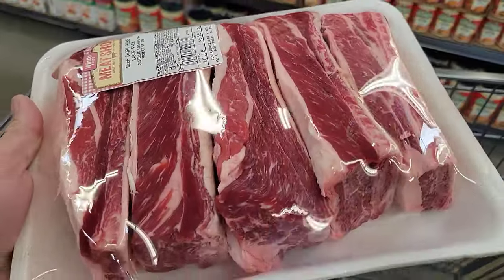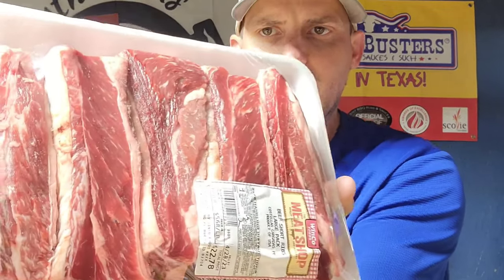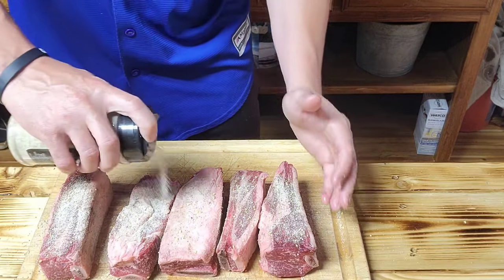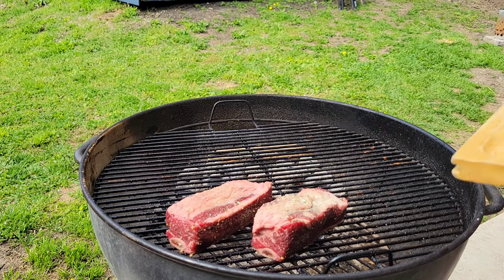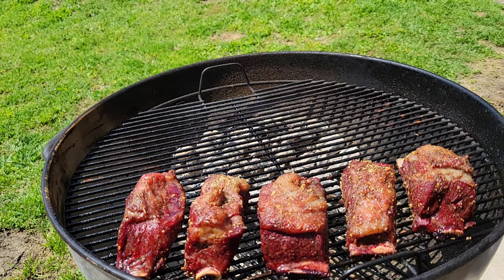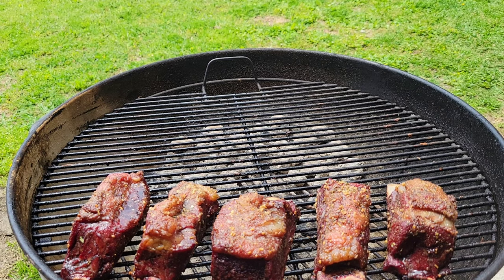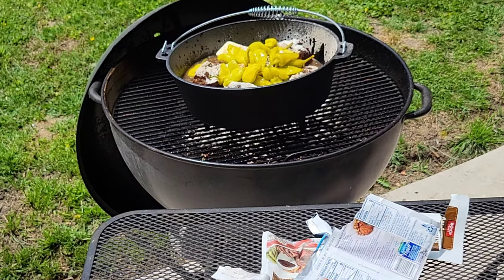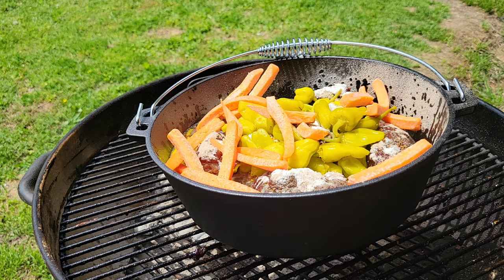Smoked Beef Ribs | Mississippi Pot Roast Recipe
In today's video we are making winco dino beef ribs. We got individually sliced beef ribs from the grocery store these are beautiful beef ribs guys check out, We fired up the weber kettle after getting the ribs seasoned up with garlic and herb seasoning, And we smoked the beef ribs for 3 hrs at 300° before we put them into the large Dutch oven. We added all the good stuff into the Dutch oven along with our ribs to make them into Mississippi pot roast style ribs. The total cook time was around 5.5 hrs, and these ribs were amazing.

Winco Foods